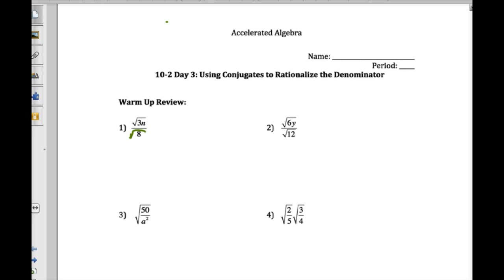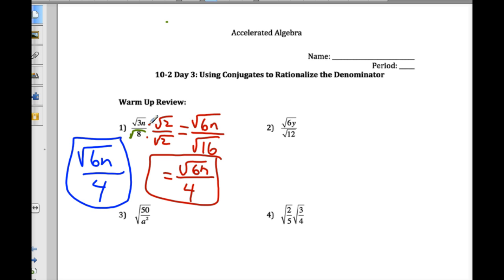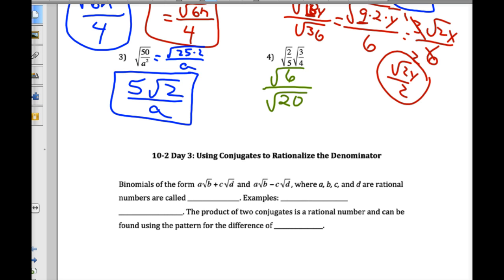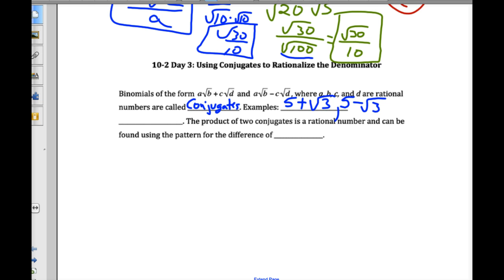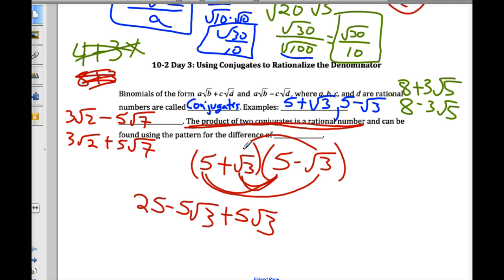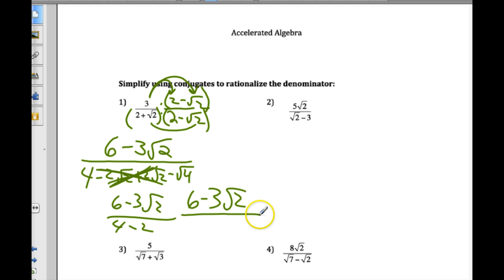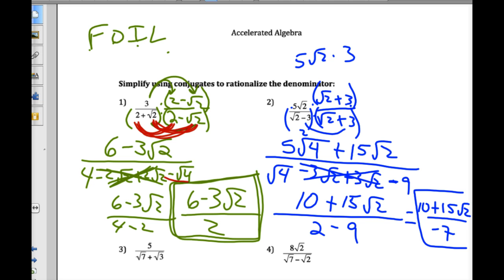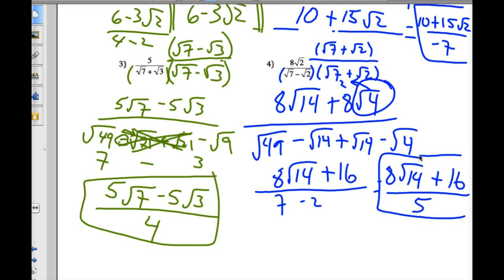A1.10-2 Day 3 Notes.Panc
rationalize the denominator by multiplying by the conjugate.